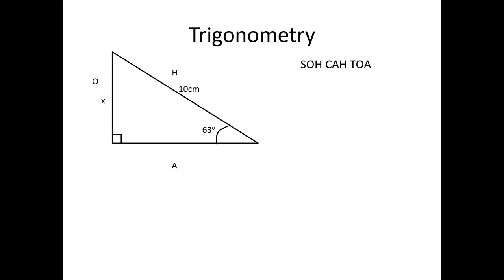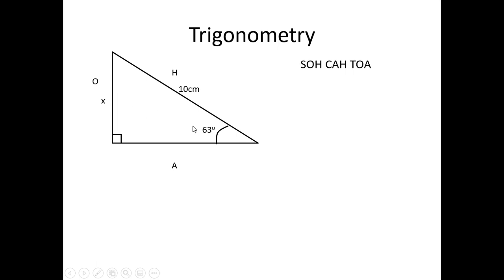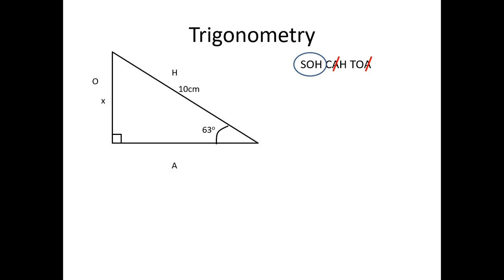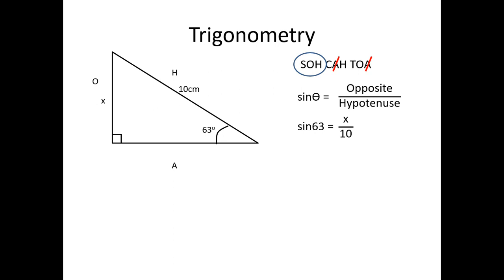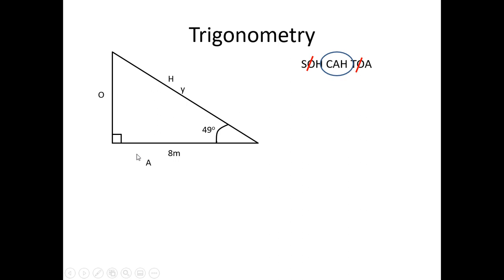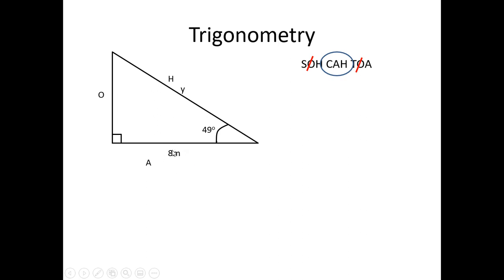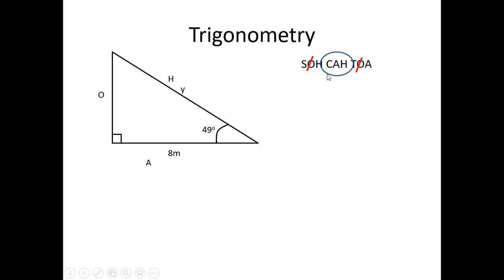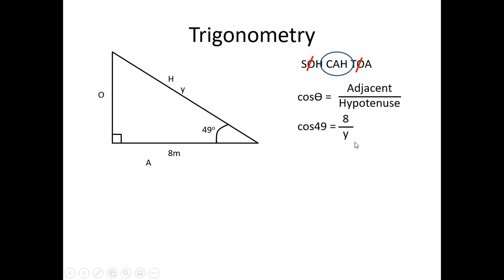Clips 509 510 Trig Sides PP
Narrated powerpoint for using trigonometry to find sides. Will support clips 509 and 510.